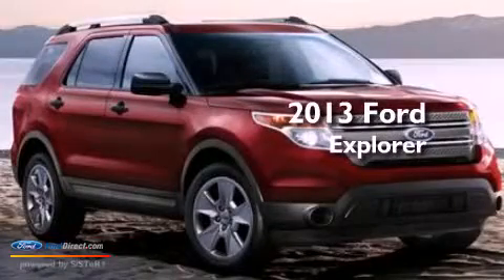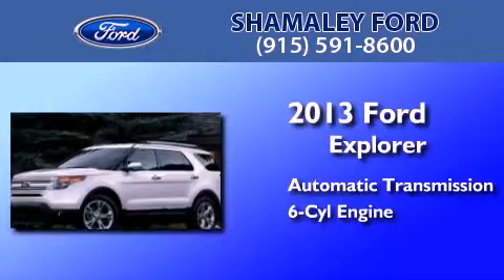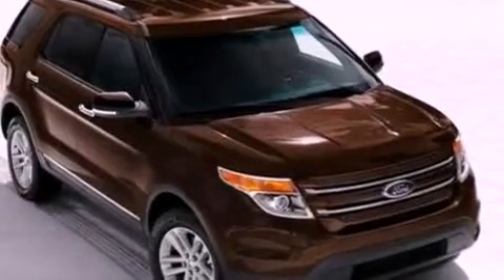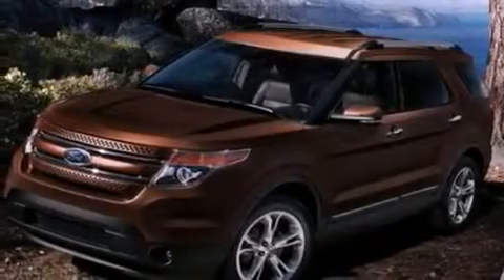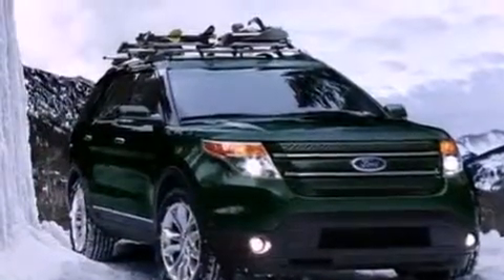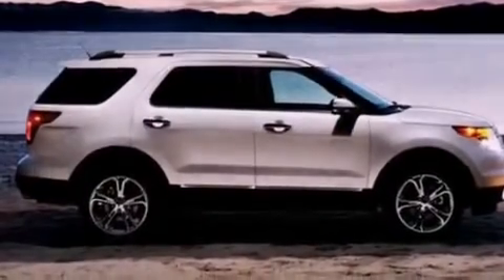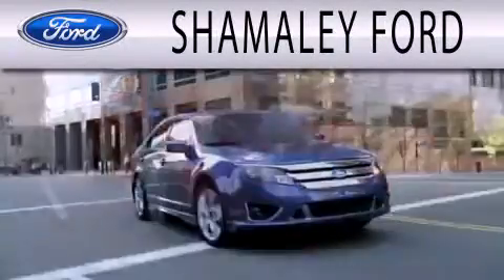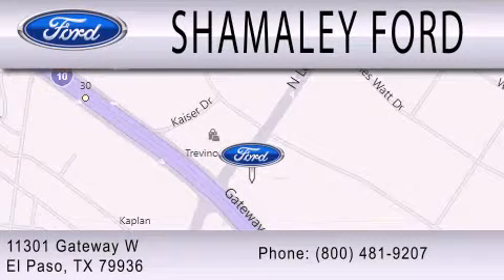2013 FORD EXPLORER El Paso TX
Year : 2013
 Make : FORD
 Model : EXPLORER
 Engine : 3.5L V6 24V MPFI DOHC FLEXIBLE FUEL
 Trans . : 6-SPEED AUTOMATIC
 Exterior : WHITE
 Miles : 10

 Stock : DGB39130